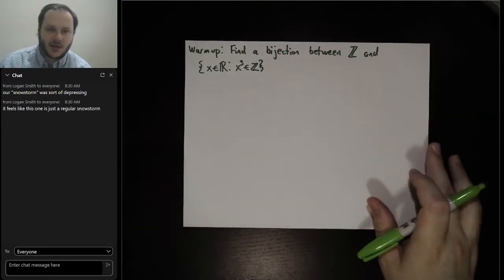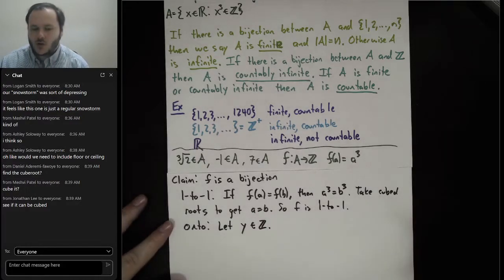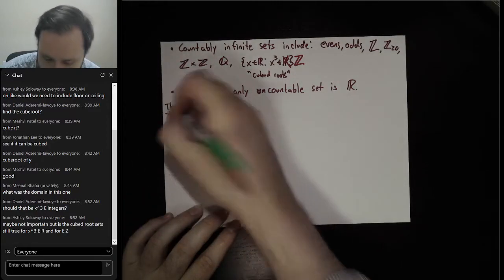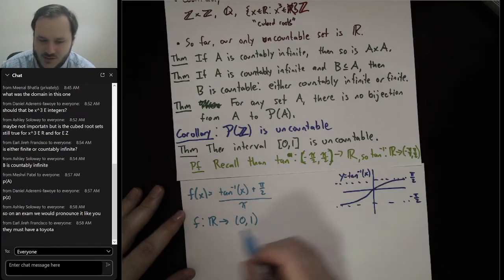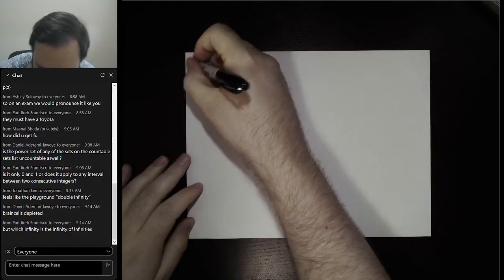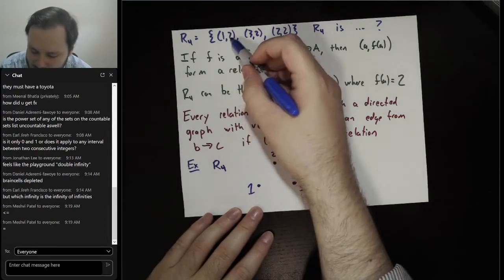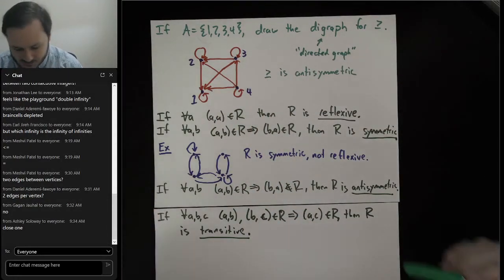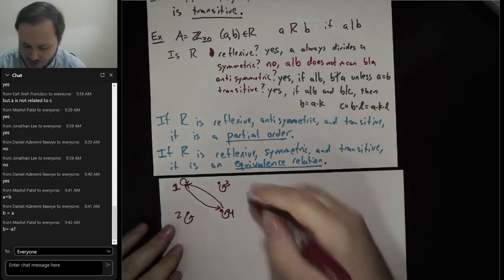March 14 Lecture for Math 1240 Section A02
We discuss infinite cardinalities a little further before diving into relations. We define reflexive, symmetric, antisymmetric, and transitive relations, partial orders and equivalence relations, and the digraph of a relation.